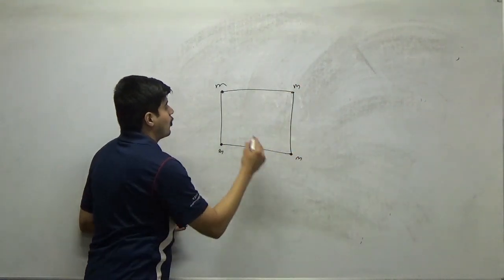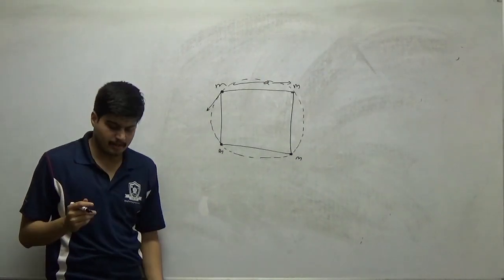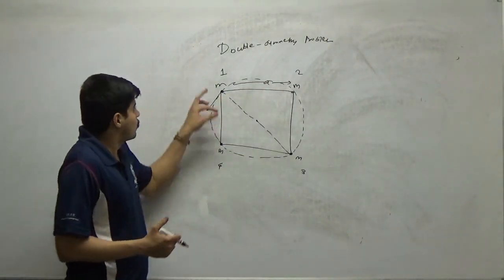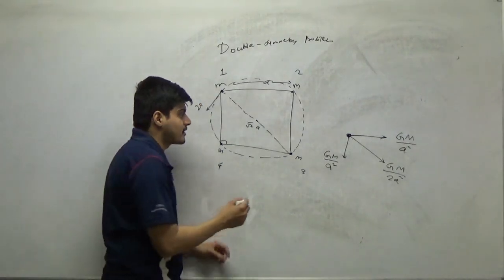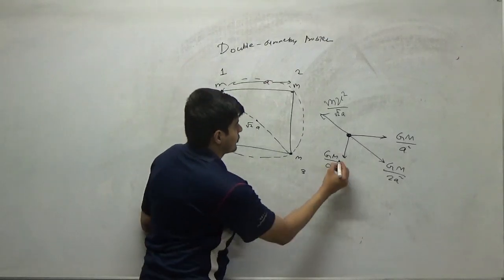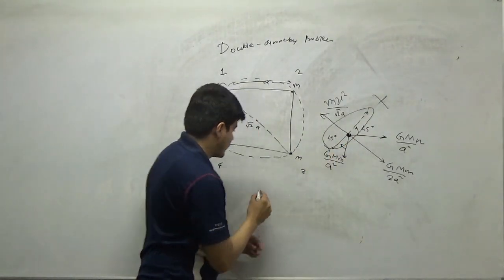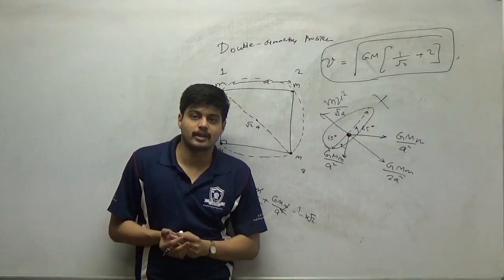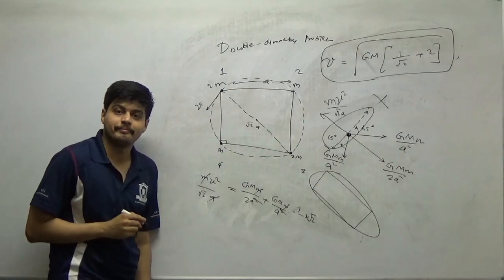Career Avenues GATE Aerospace Space Mechanics Sample Tutorial 1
In this video from Career Avenues, GATE Aerospace expert faculty gives an overview of the GATE Aerospace (Space Mechanics) course of Career Avenues. Career Avenues is a leading institute to assist students in preparation of GATE Aerospace and has been coaching for GATE Aerospace for over 10 years. Over 50 of its students have secured ranks under AIR 100.

1. Strategy to Prepare for AEROSPACE 2024
2. GATE ready with Career Avenues India

- GATE Biotechnology
- GATE Geology
- CSIR-NET Geology / Earth Science
- GSI Geology
- GATE Metallurgy